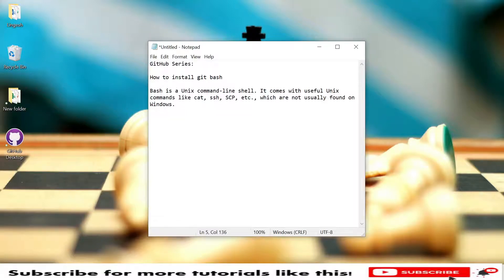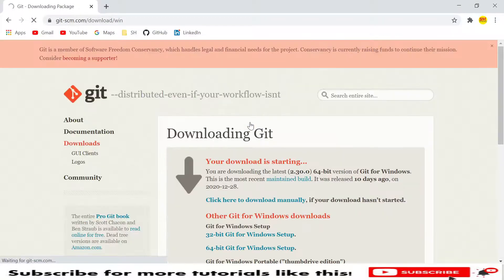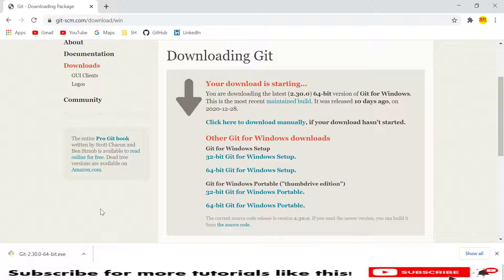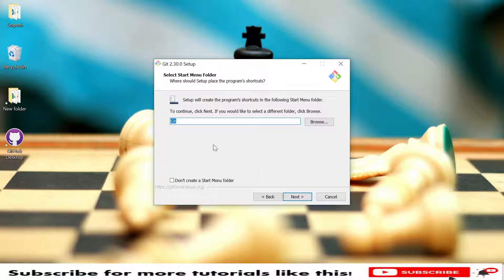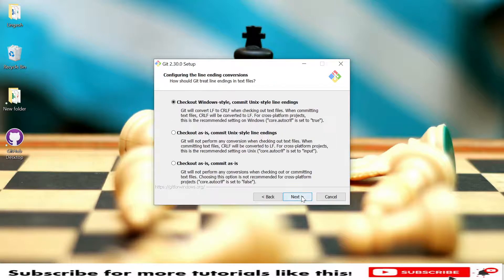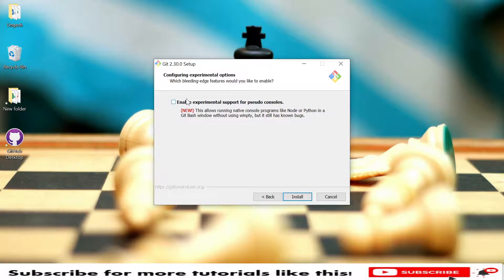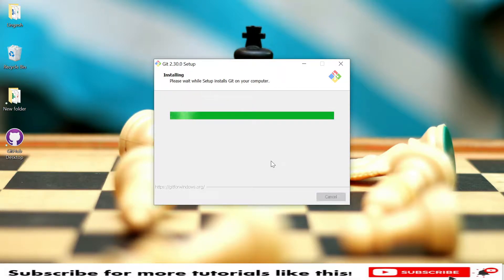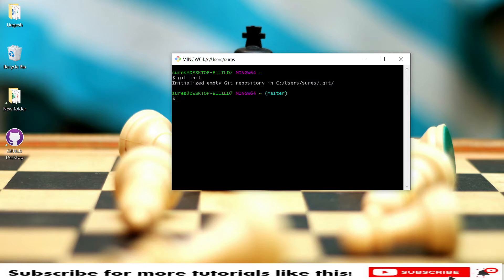What is Git Bash | How to install Git Bash in windows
Hello

In this tutorial, I will explain you what is git bash and how to download and install